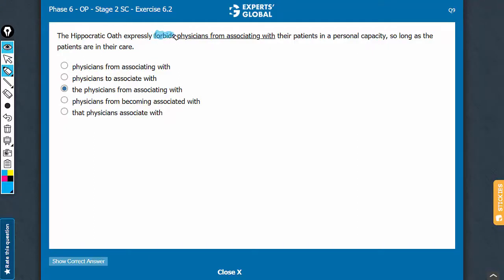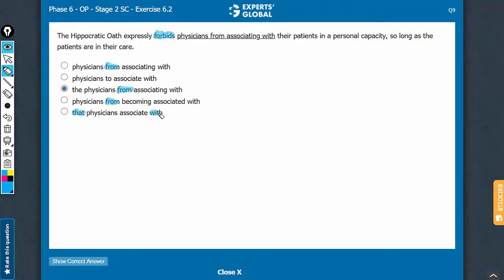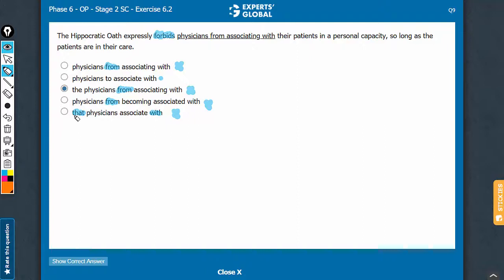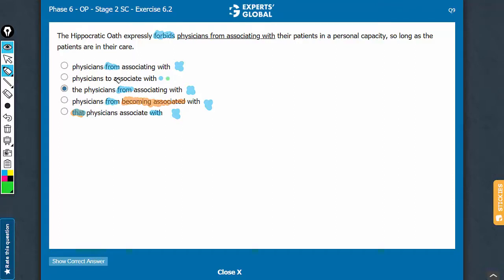The Hippocratic Oath expressly forbids physicians from associating with their patients in a...